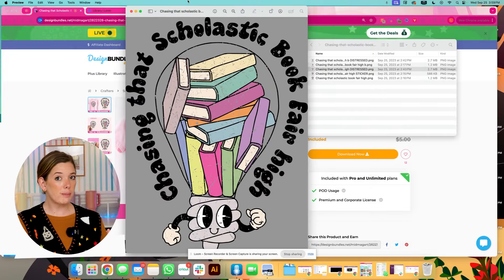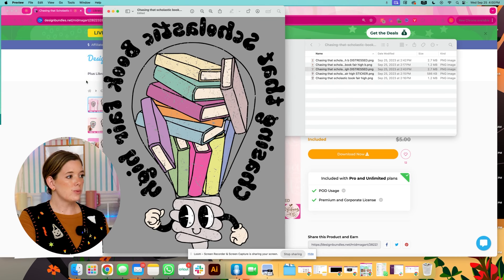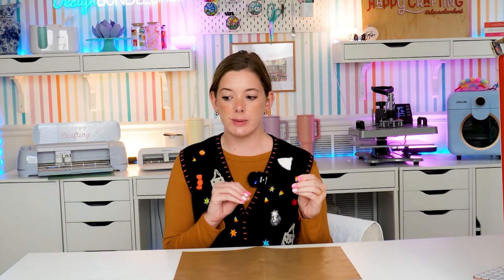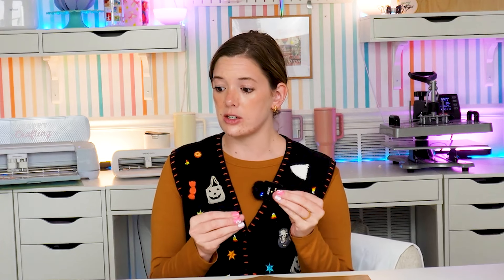DTF Printing with an Inkjet Printer: Ultimate Guide & Tips! 🖨️✨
🎨✨ Want to try DTF printing but don’t have a DTF or sublimation printer? No problem! In this video, we’re showing you how to achieve high-quality DTF prints using just an inkjet printer. Get ready to create vibrant designs for projects like tote bags and more! 🛍️

Here’s what you’ll learn:
- The supplies you need to get started (DTF film, powder, and more) 🔧
- Step-by-step guide to printing and transferring DTF designs 🖨️
- Hacks for better print quality and longer-lasting designs 💪
- Bonus tips on how to get the best results when washing your DTF prints 🧺✨

We’re also testing out some popular hacks to see what works best! Stick around for a special bonus tip at the end to make sure your designs look amazing and last longer. 🚀

00:00 - Intro
00:54 - Supplies needed for inkjet DTF printing
02:06 - Setting up your design for printing
06:16 - Applying DTF powder & prepping for heat press
16:44 - Bonus tip: How to extend the life of your DTF prints!